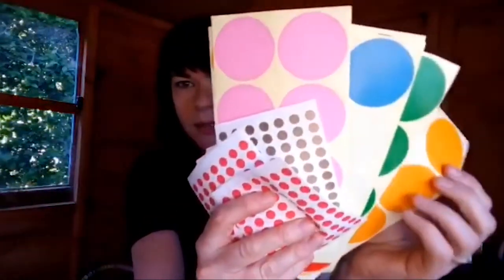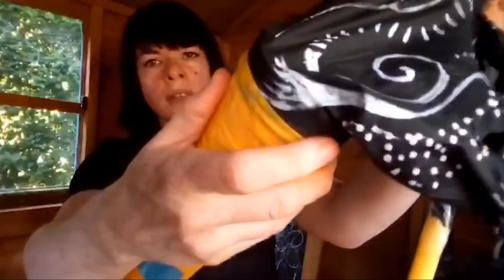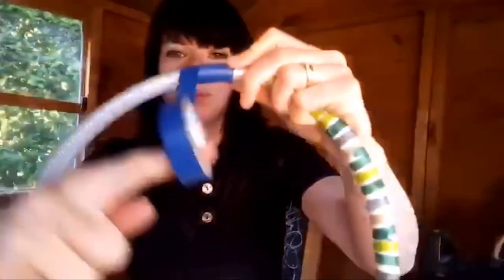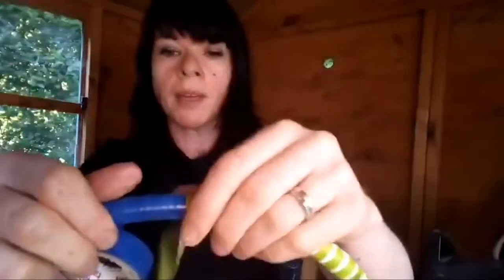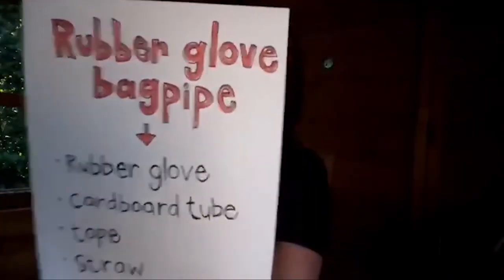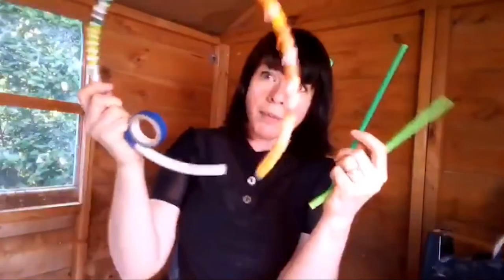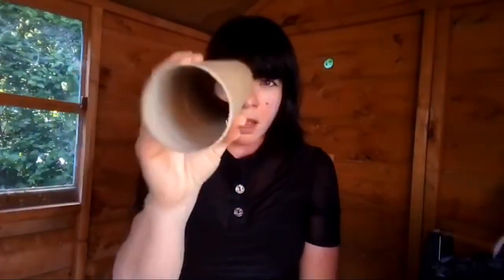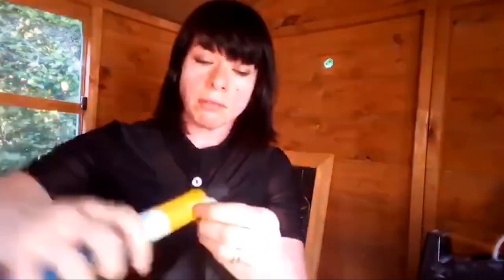Sian Watson: Make a Musical Instrument. Nottstopping festival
Create Starwars slinky sounds, screaming balloons and French horns from hose and funnels. Decorate your instruments and have fun playing them together online.

Lakeside Arts is proud to be part of Nottstopping Festival, a Bank Holiday extravaganza celebrating and connecting Nottinghamshire whilst fundraising to provide gifts, treats and experiences for Frontline Workers.

There'll be theatre for children and families, dance performances, poetry, music, workshops, craftsmaking and much more providing a little of Lakeside during lockdown. With over 85 organisations taking part, bringing more than 180 activities for 200+ hours of entertainment, have a look at what's on offer and plan your weekend.